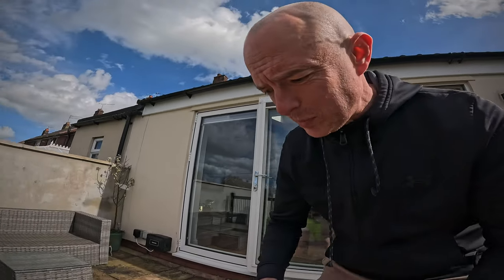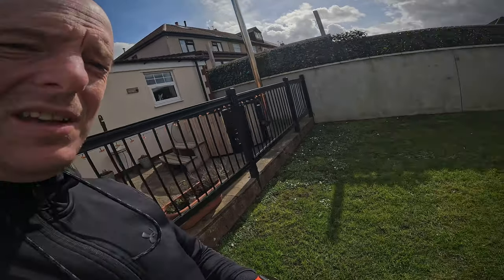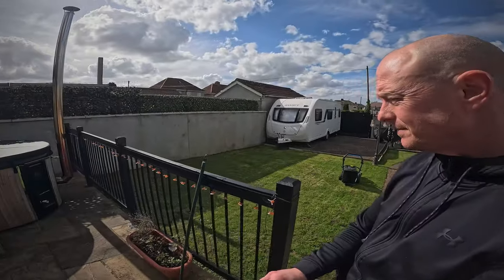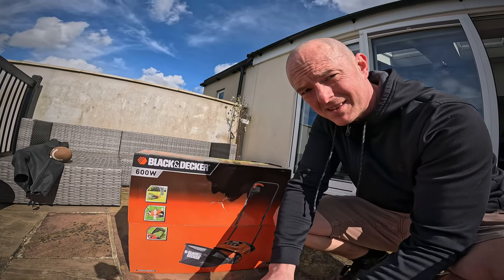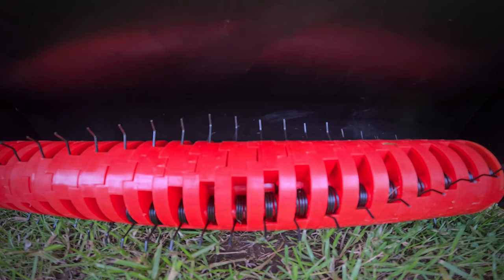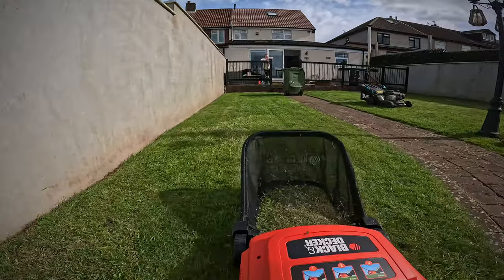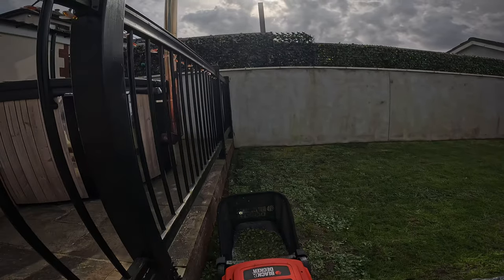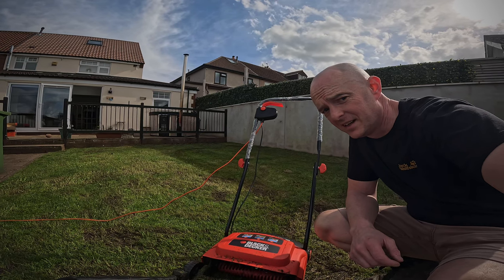Scarifying Lawn Black and Decker first time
Our first time scarifying our grass. March 2024